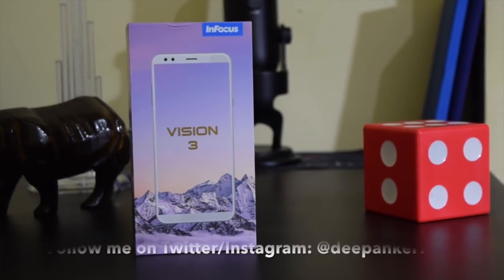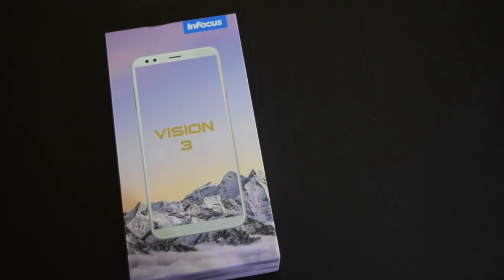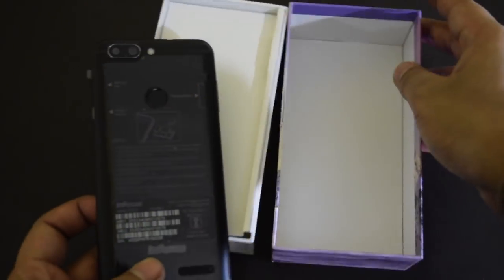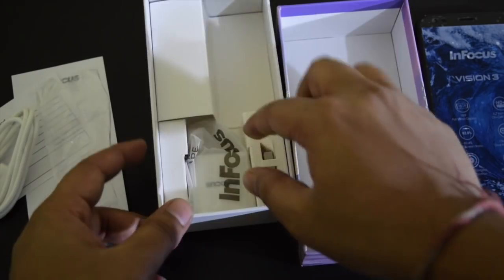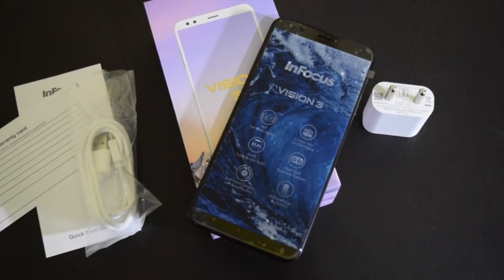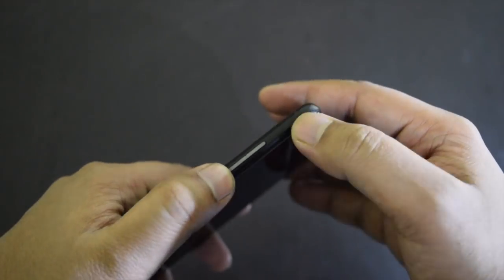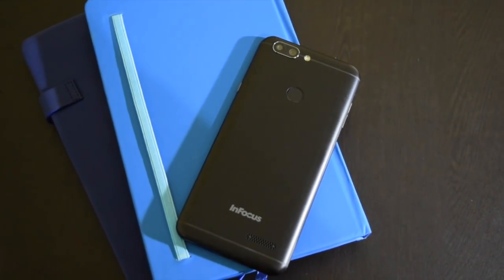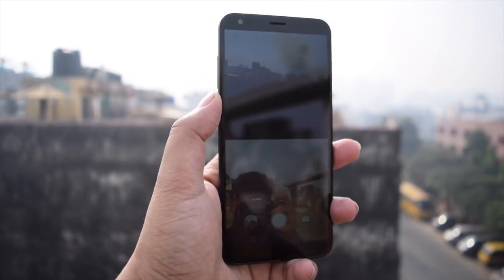Infocus Vision 3 Unboxing and First Look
Infocus Vision 3 is priced at Rs. 6999

Infocus Vision 3 is the new budget phone from Infocus. It comes with 5.7-inch Display with 18:9 Aspect ratio. The phone has 1.3GHz Quad-core MediaTek MT6735 Processor with 2 GB RAM. It also has 16 GB of storage. It also has a dual camera setup with 13MP and 5MP sensors. It also has 8MP front camera. There is also a large 4000 mAh battery.

The video is just for unboxing and overview. I Will upload the full review of Infocus Vision 3 soon.

If you want to ask anything, you can put it in the comment.